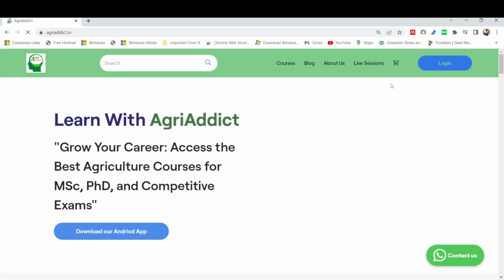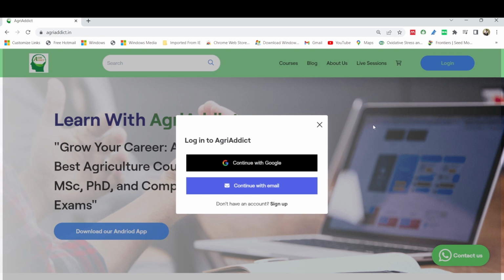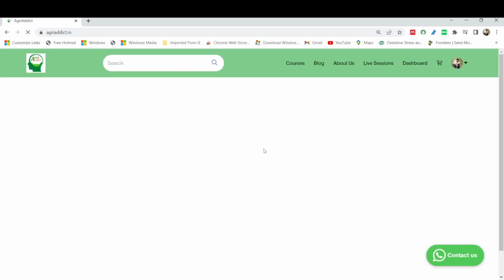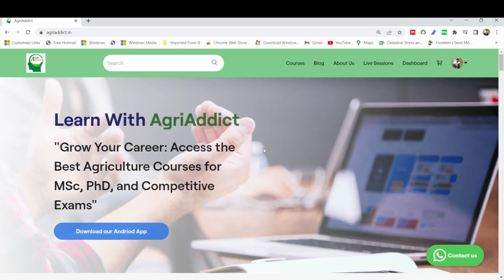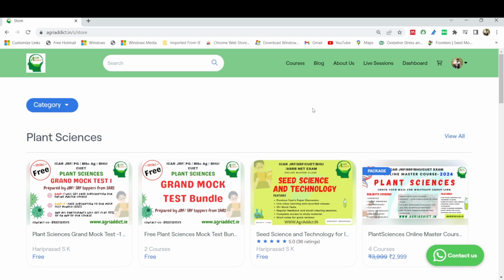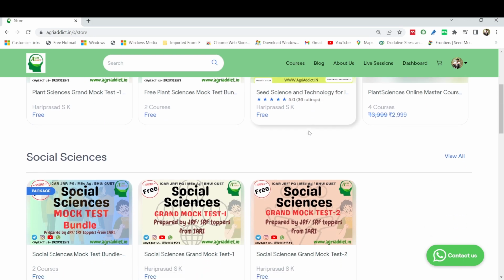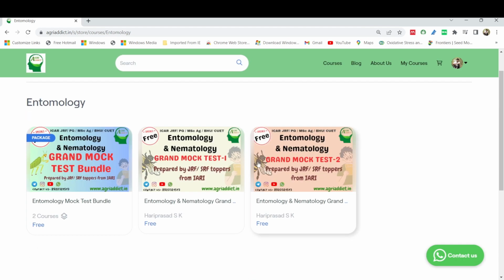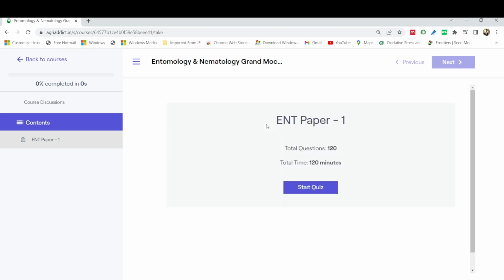Free ICAR JRF/BHU/CUET Mock tests 2023 - How to login and attempt the tests